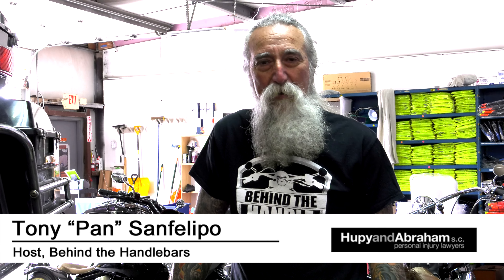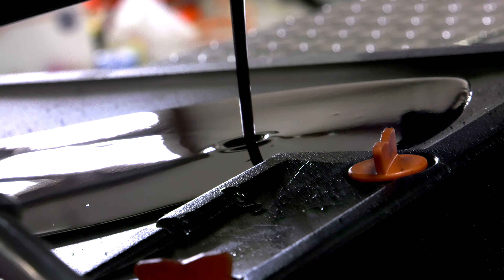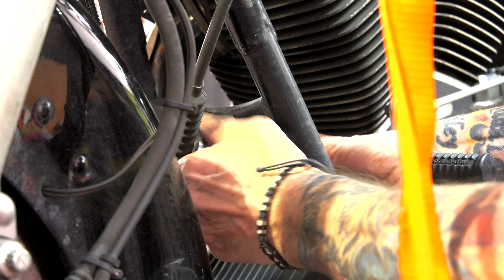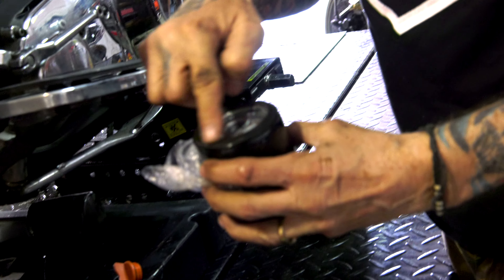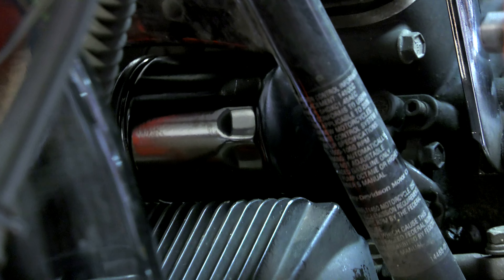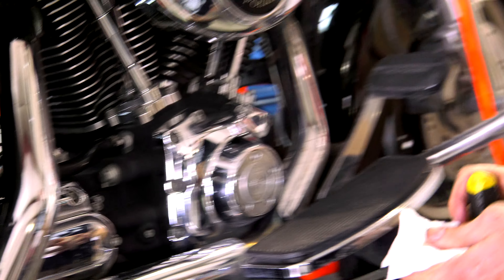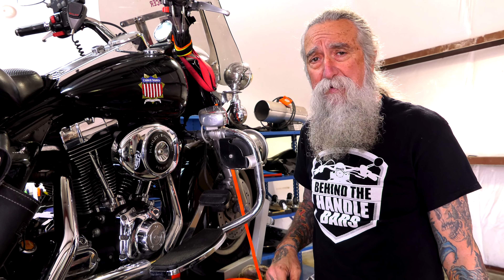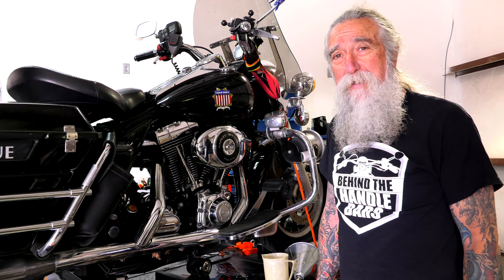Behind the Handlebars - How To: Motorcycle Oil Change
Behind the Handlebars Host Tony "Pan" Sanfelipo walks through the steps of a motorcycle oil change.